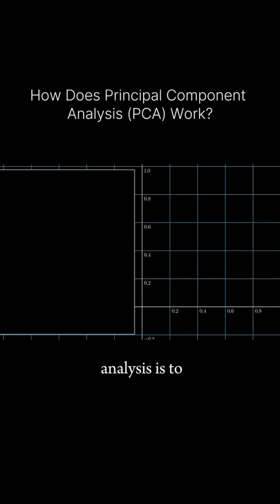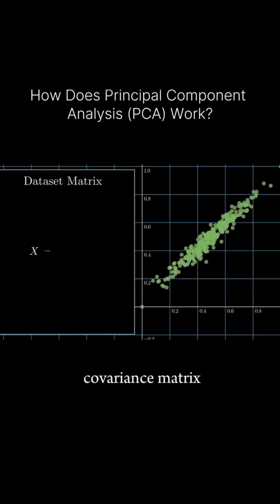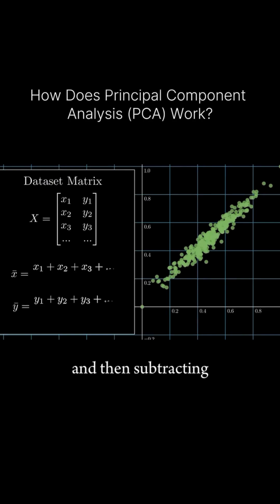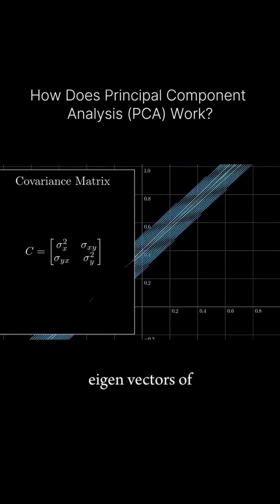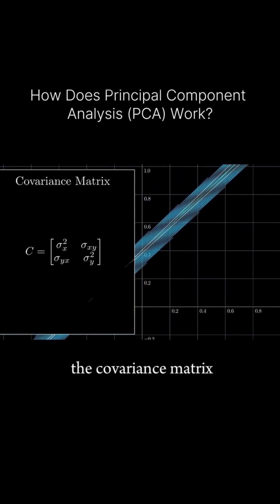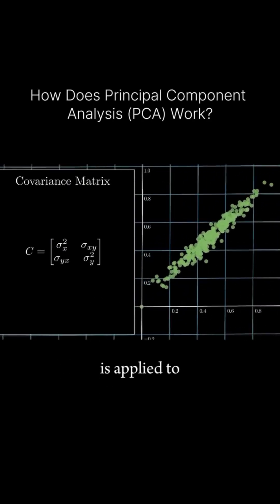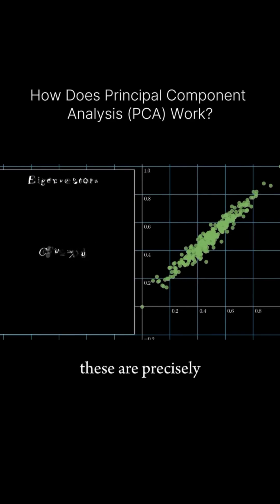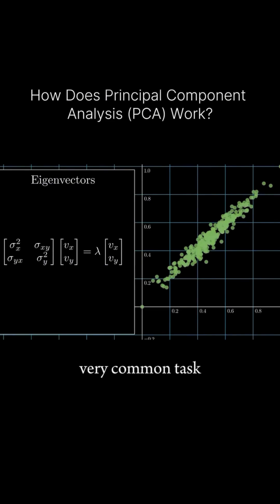PCA Explained: The Secret to Smarter Dimensionality Reduction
Ever wondered how data scientists compress massive datasets without losing critical information?

Let's unlock Principal Component Analysis (PCA) - a powerful technique to uncover the core structure hidden in high-dimensional data!

PCA is the bridge between raw messy data and actionable insights - essential for machine learning, analytics, and AI modeling.

With this foundation, you'll understand how models learn smarter and faster when data is simplified the right way.

🔥 Whether you're a data science student, ML engineer, or AI researcher, this is your next must-watch.

C: Deepia